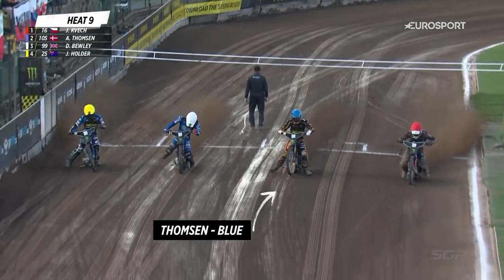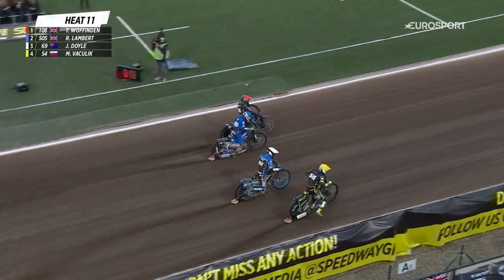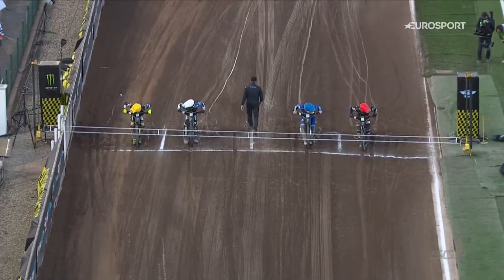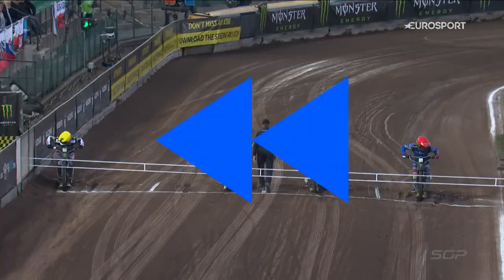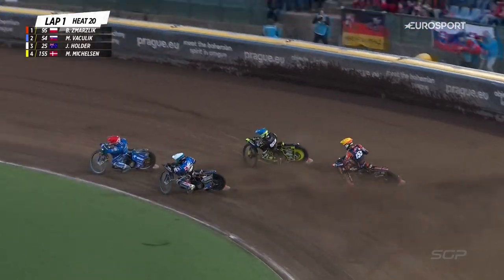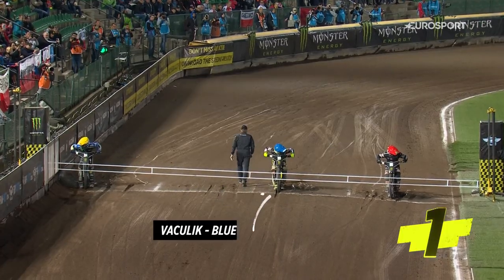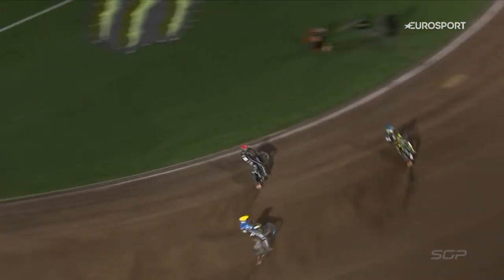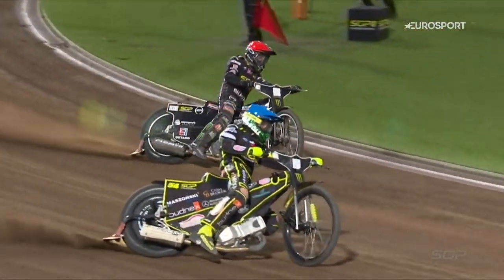Best Starts Prague GP | FIM Speedway Grand Prix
Gating is an important part of speedway! Depending what sort of start a rider gets, it can either make or break their race.

Here are five of the best from Saturday's CzechRepublicGP.

Who got the best one?